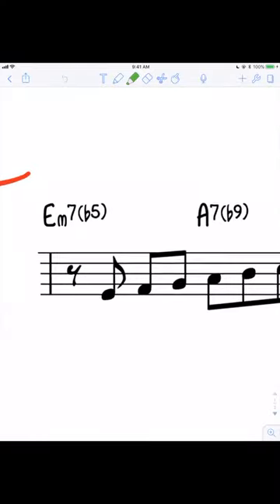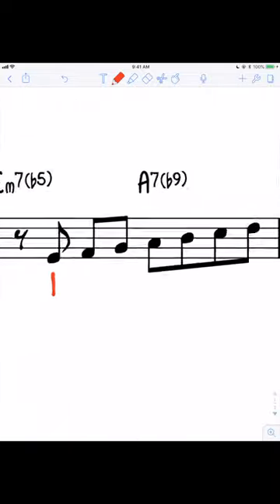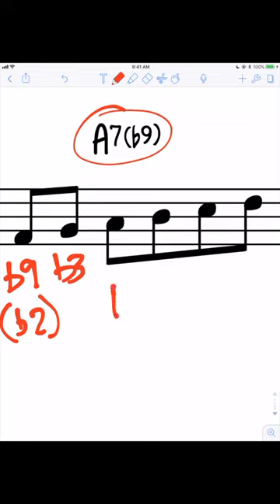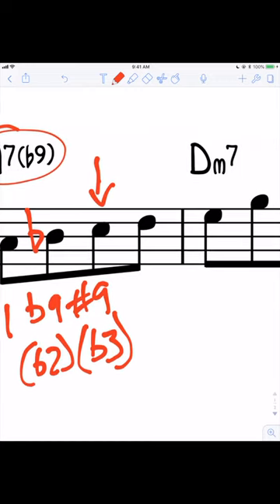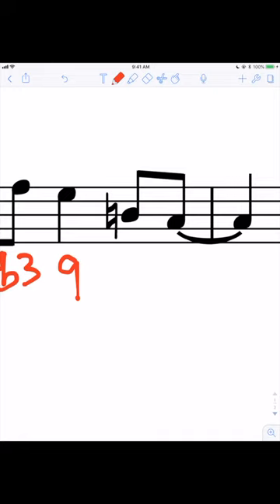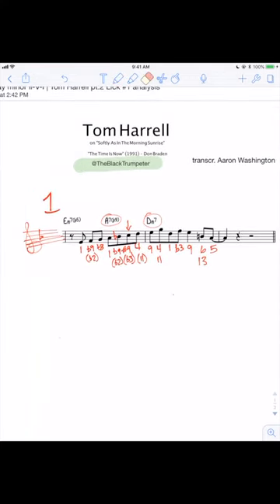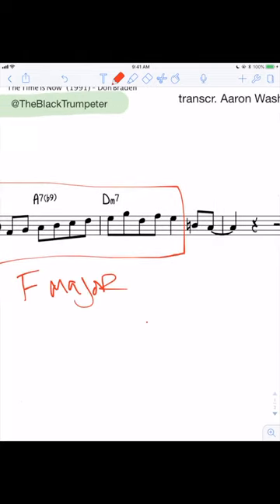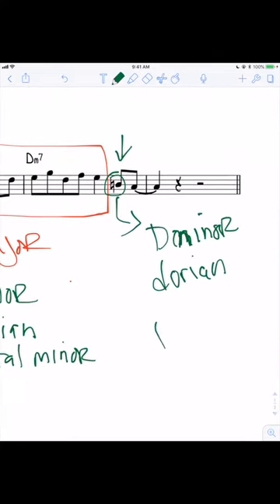How Tom Harrell Improvised over Minor ii V i | Lick Breakdown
In this lick breakdown,  I walk you through a scale-degree analysis of each note in the lick. Then, we take a broad view of what Tom Harrell is playing over this quick minor ii V I lick in D minor (concert C minor).

Online Private Lessons

7 Ways to Help Support My YouTube Channel

1) Liking, Sharing and Watching my content is always great!

3) Take Private Lessons from me Personally (or refer a friend)